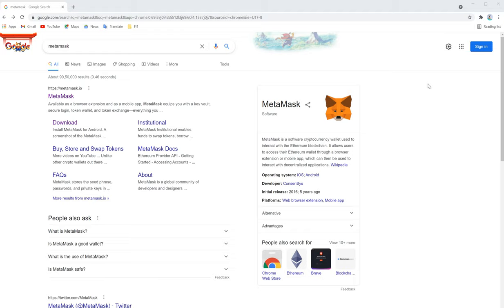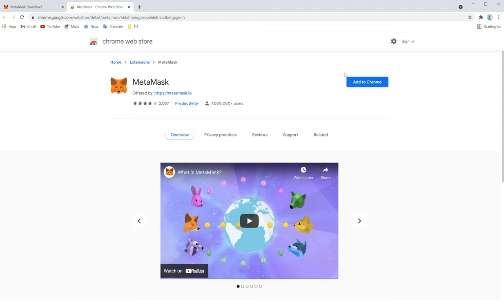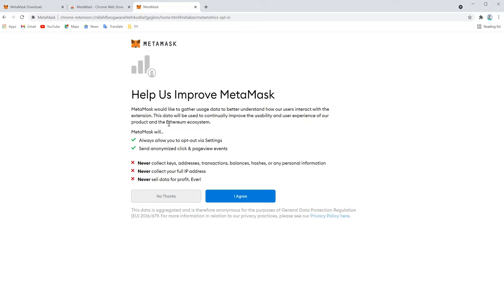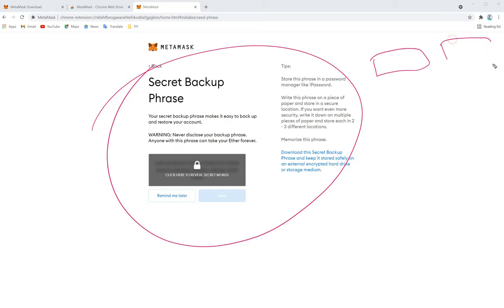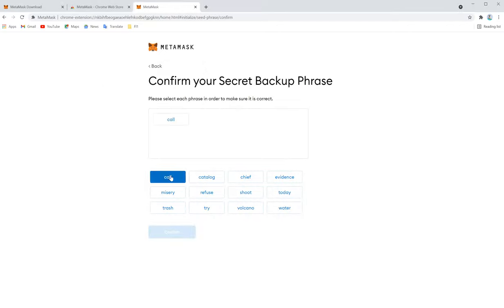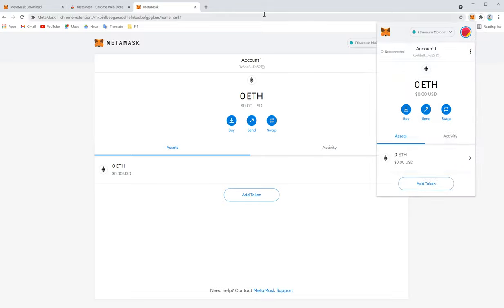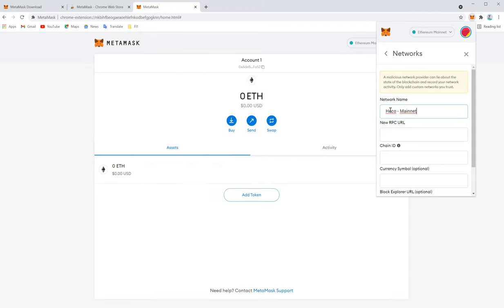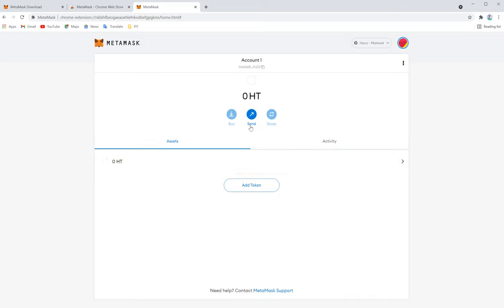How to add the Heco Chain Main Network to MetaMask? | ForexTrade1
Network name: Heco - Mainnet
Chain ID: 128
Symbol: HT